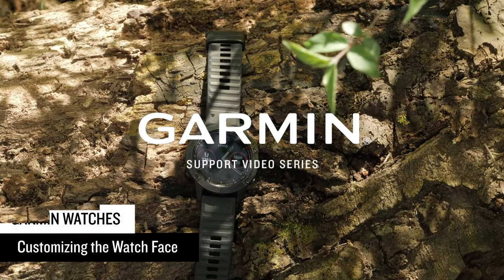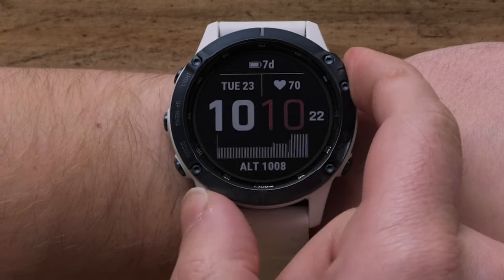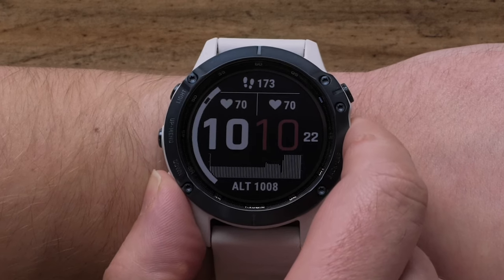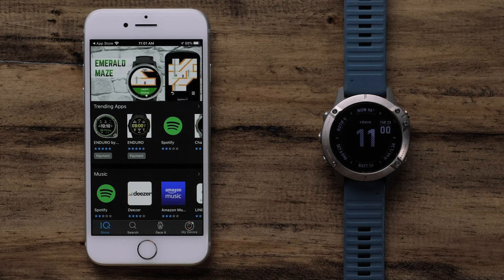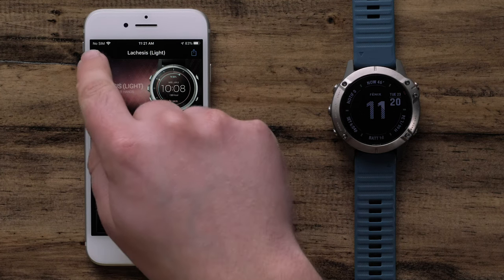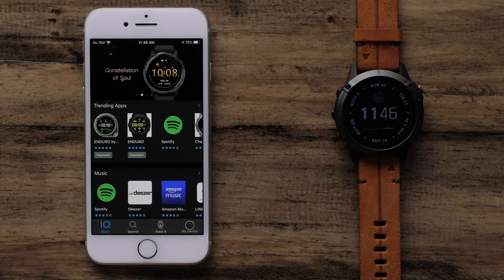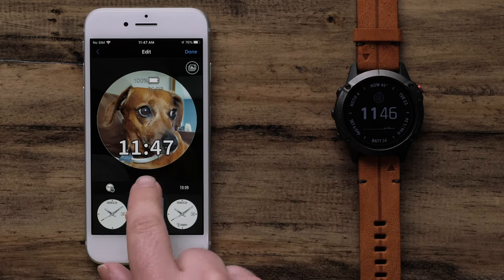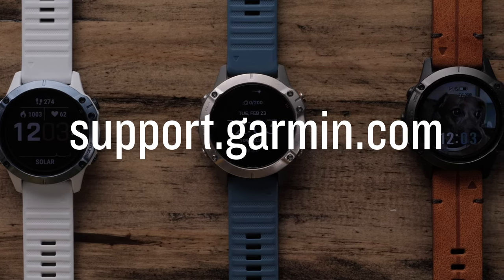Support: Garmin Watch Face Customization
Learn how to customize the look and layout of your compatible Garmin smartwatch.

0:00 Introduction
0:23 Customizing Built-in Watch Faces
2:11 Using Garmin Connect IQ Store to Download a Custom Watch Face
4:30 Using Garmin Face It to Create a Personal Watch Face